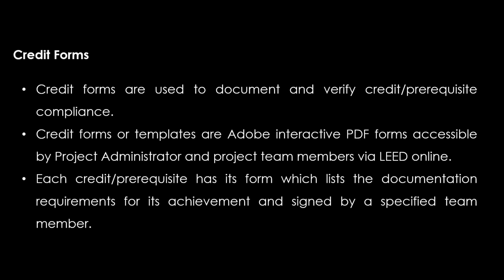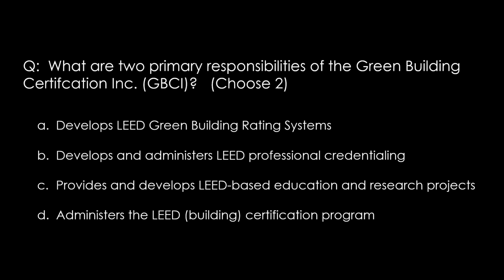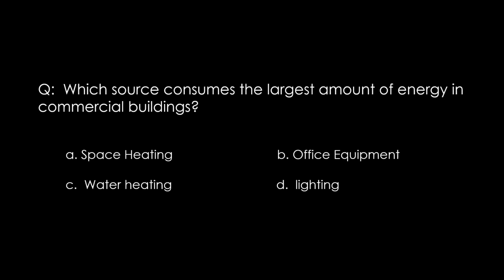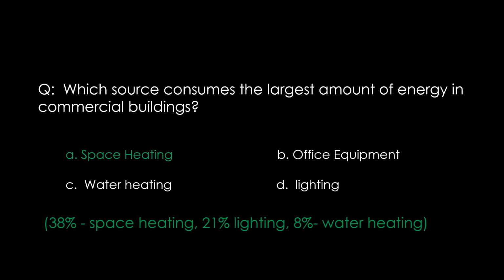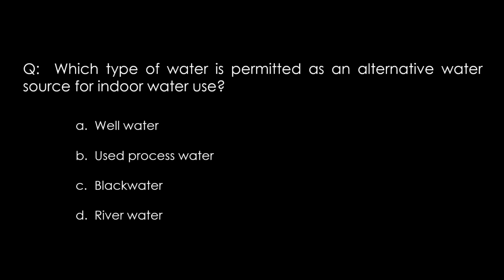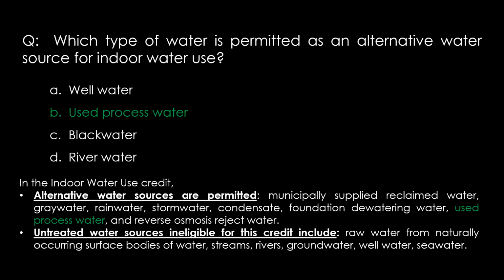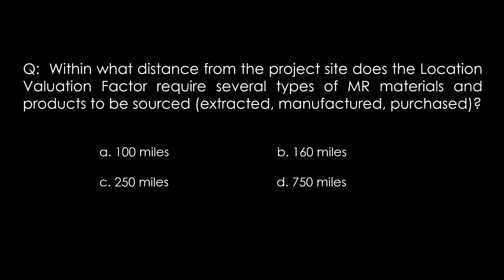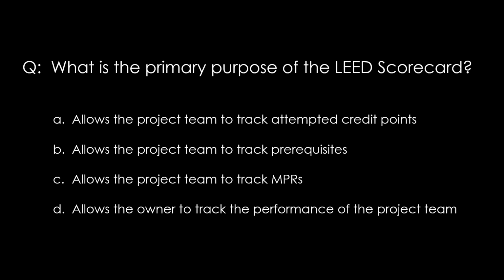LEED Green Associate questions and answers